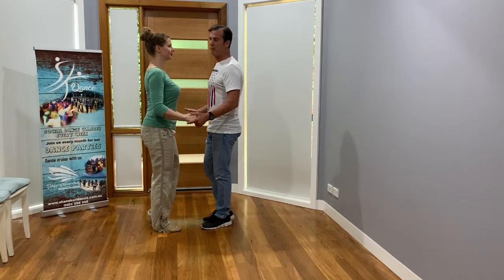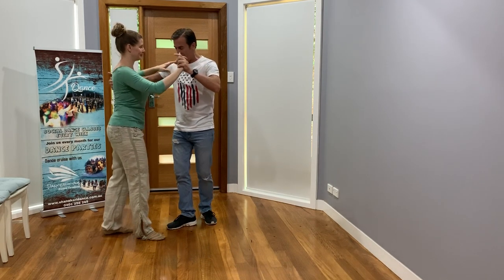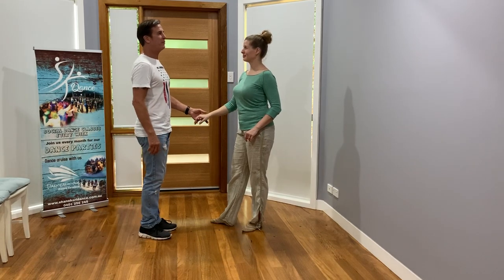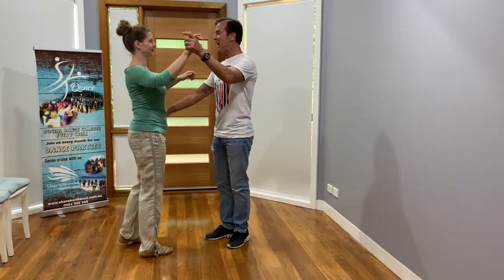Modern Jive Week 1 Jan 2020 recap Shane & Keri